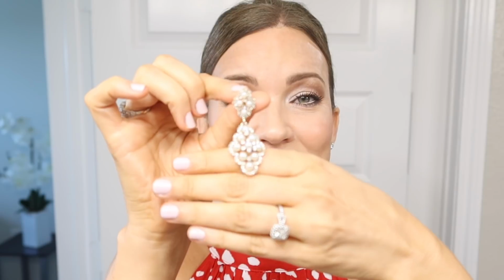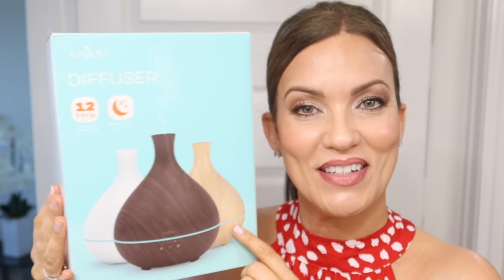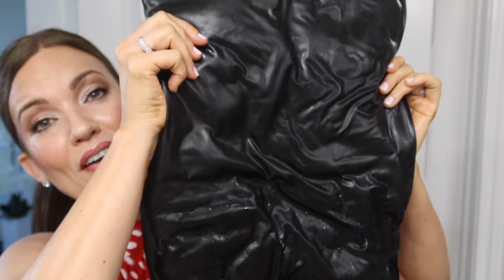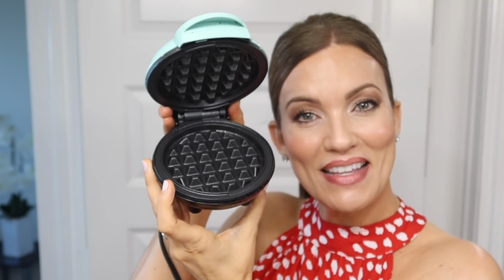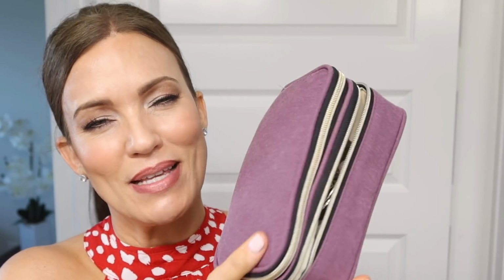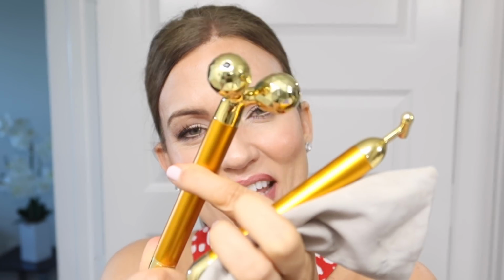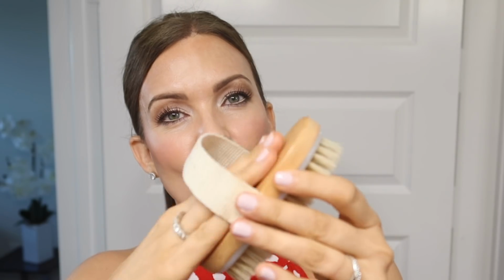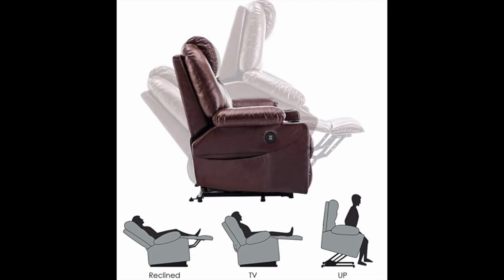Amazon MUST HAVES! Amazon Prime Day & BEST DEALS!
AMAZON PRIME DAY is here! These products are some of my all time FAVORITE Amazon products & MUST HAVES!!! ⬇️CLICK BELOW FOR LINKS TO ALL PRODUCTS MENTIONED ⬇️

PRODUCTS MENTIONED:
1. FAUX DIAMOND STUD EARRINGS (TIME STAMP 1:14)
2. RED MAXI DRESS I'M WEARING (1:33) (161 Red)
3. PEARL/GOLD STATEMENT EARRINGS (2:41)
4. GOLD DIAMOND CUT NECKLACE (2:54) (lip chain)
5. TURQUOISE EARRINGS (3:14)
6. PEARL/DIAMOND ROUND EARRINGS (3:32)
7. FAUX DIAMOND HUGGIE EARRINGS (3:40)
8. SILVER/CLEAR CRYSTAL NECKLACE (3:57)
9. ANTI HAIR SHEDDING SHAMPOO (4:08)
10. AMALAKI ORGANIC HAIR GROWTH SERUM (4:44)
11. ORGANIC PUMPKIN SEED OIL (5:23)
12. ORGANIC JOJOBA OIL (5:27)
13. ORGANIC BODY OIL FOR EXTRA DRY SKIN (6:06)
14. EUCALYPTUS SHOWER MIST (6:27)
15. EUCALYPTUS ESSENTIAL OIL (6:56)
16. GRAPEFRUIT ESSENTIAL OIL (6:56)
17. NATURES SHIELD ESSENTIAL OIL (6:56)
18. ESSENTIAL OIL ROOM DIFFUSER (7:35)
19. HEPA AIR PURIFIER (7:58)
20. COOL MIST HUMIDIFIER (8:25)
21. PORTABLE CLOTHES STEAMER (9:23)
22. MYPUREMIST HANDHELD HUMIDIFIER (9:46)
23. HYPERVOLT MASSAGER (10:42)
24. RECOVER FUN MINI HAND HELD MASSAGER (11:13)
25. LARGE ICE PACK (12:31)
26. AIR FRYER (13:26)
27. ELECTRONIC SOAP DISPENSER (14:22)
28. MEASURING CUPS/SPOONS (15:11)
29. PINK ROBE (16:12)
30. MINI WAFFLE MAKER (17:09)
31. PILLOW (17:50)
32. SILK PILLOWCASES (19:30)
33. ANTI-WRINKLE CLEAVAGE PILLOW (20:43)
34. BLACK LACE BRA STRAPS (22:11)
35. FAUX DIAMOND BRA STRAPS (22:27)
36. MY FAVORITE STRAPLESS BRA (22:34)
37. JEWELRY CASE (22:48)
38. PILL/SUPPLEMENT ORGANIZER (23:17)
39. PACKING CUBES (23:49)
40. GRAY SUNHAT (25:00)
41. LEOPARD HAT (25:32)
42. BLUE LARGE BRIM PACKABLE SUNHAT (25:54)
43. SUNHAT (PEOPLE WATCHING HAT) (26:16)
44. POLARIZED SUNGLASSES (26:46)
45. AFFORDABLE POLARIZED SUNGLASSES (27:27)
46. FOREO FACE CLEANSING DEVICE CHEAPER ALTERNATIVE (27:42)
47. REFA FACE MASSAGER MICROCURRENT DEVICE (28:46)
48. GOLD VIBRATING FACE MASSAGERS (28:59)
49. TOOTHBRUSH KIT (30:00)
50. FINE MIST SPRAY BOTTLE (31:11)
51. NANO FACE MISTER (PINK MISTER) (31:45)
52. EMPTY GLASS MINI SPRAY BOTTLES (32:05)
53. NEOGEN ESSENCE (32:19)
54. DRY BRUSHING BODY BRUSH (32:52)
55. COMPRESSED FACE MASK (33:30)
56. SILICONE FACE MASK COVER (33:59)
58. BROWN SUGAR BODY SCRUB (34:15)
59. ICE ROLLER (34:58)
60. MAKEUP BLENDING SPONGES (35:35)
61. MINI HANDHELD FAN (36:18)
62. ESTROGEN/LIVER DETOX SUPPLEMENT (36:57)
63. RECLINER CHAIR (ELECTRIC POWERLIFT CHAIR) (39:00)

WHAT I'M WEARING:
DRESS (161 red)
NAIL POLISH (Movie Buff)